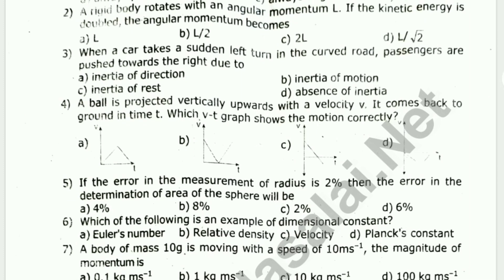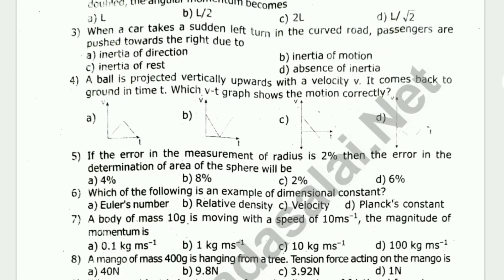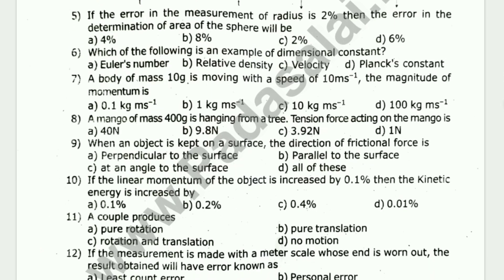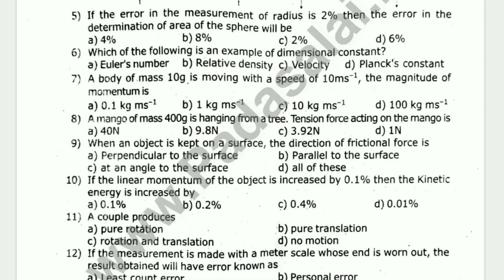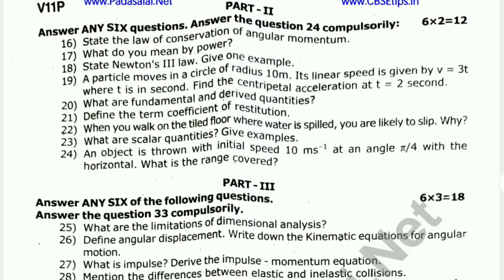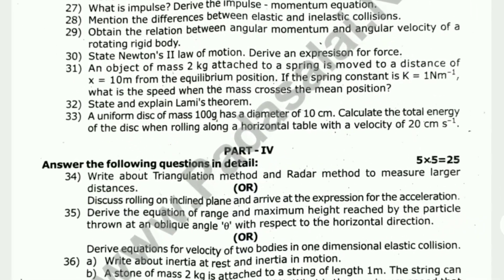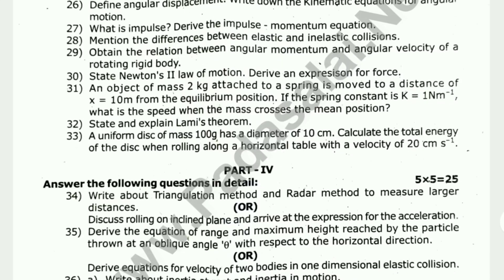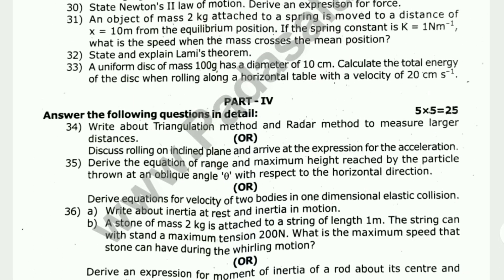11th Physics Quarterly question paper 2024|11th Physics Quarterly important questions 2024 |Original